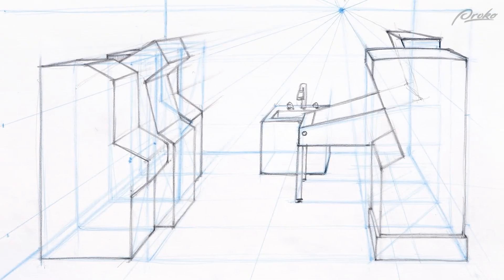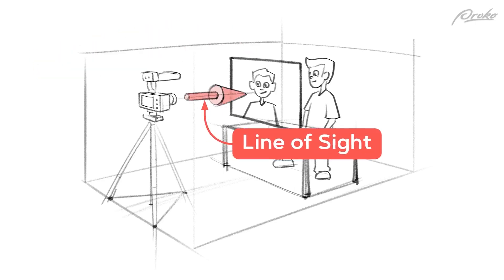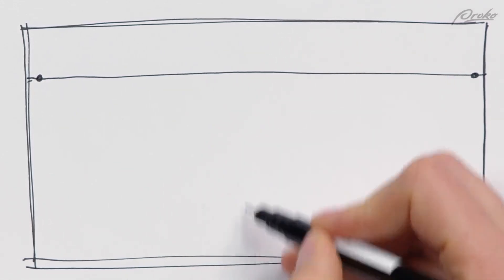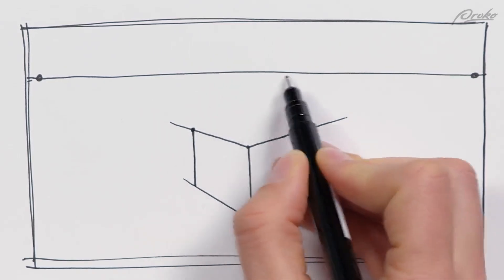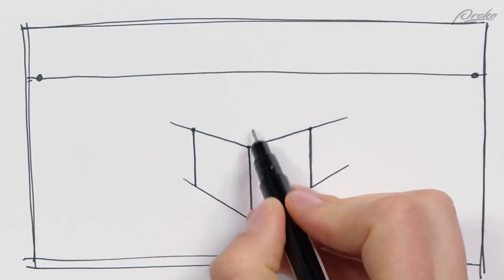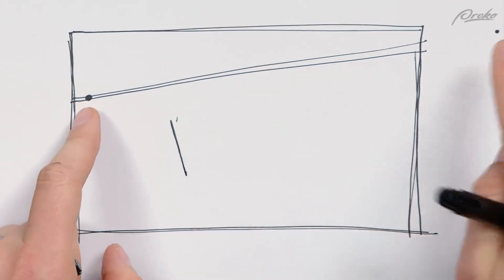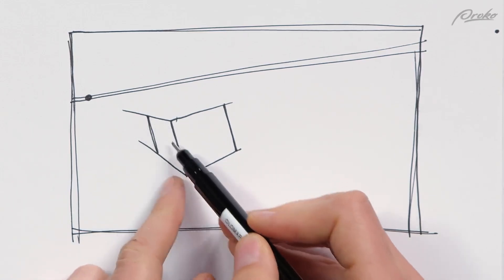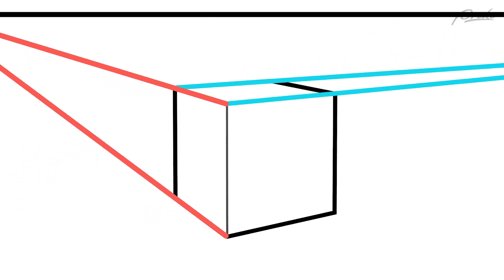79 two point perspective